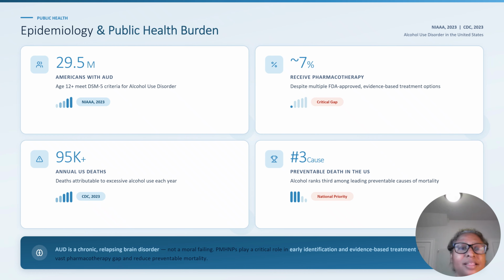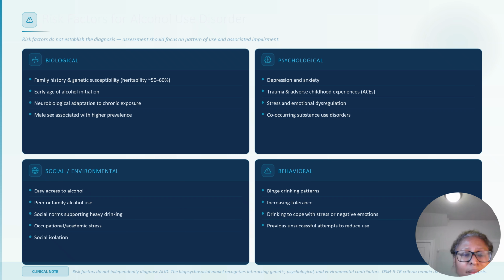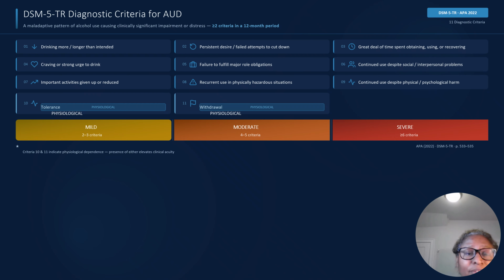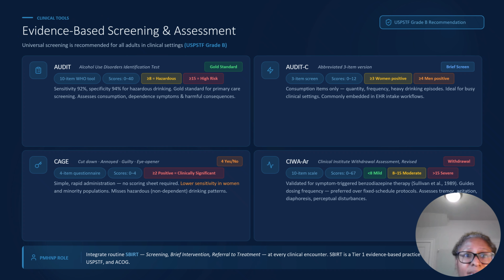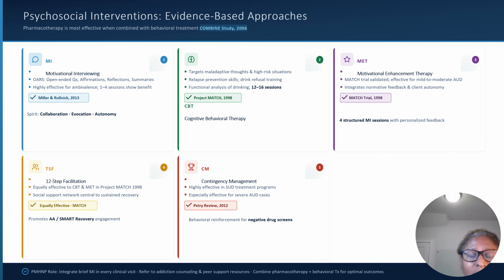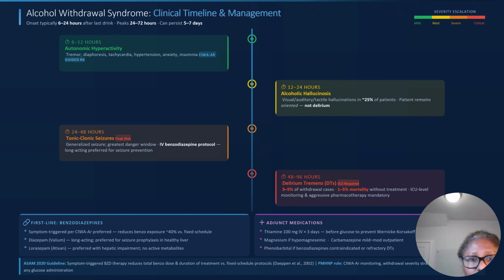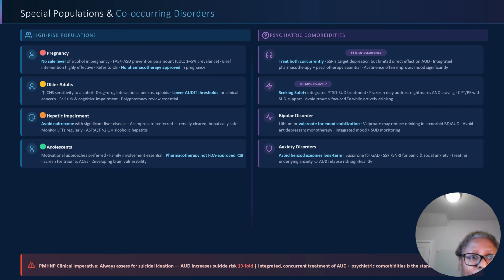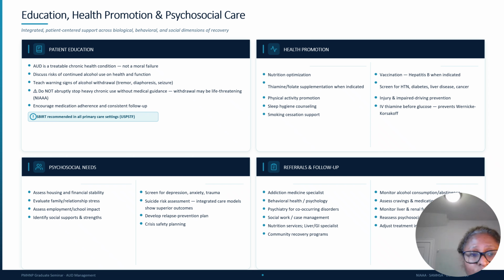Alcohol Use Disorder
MN668